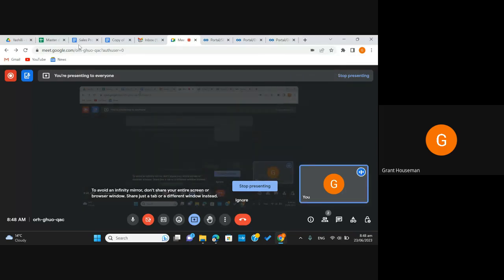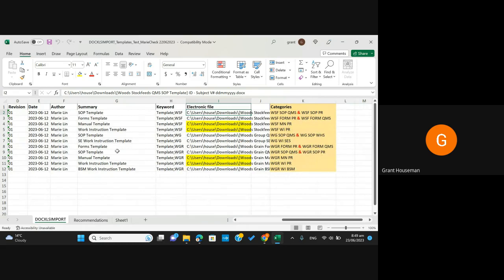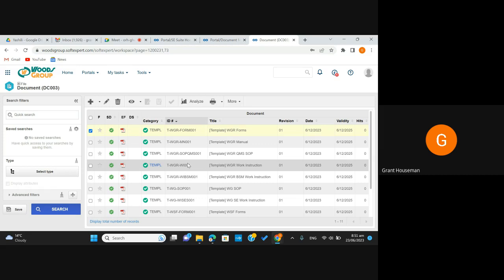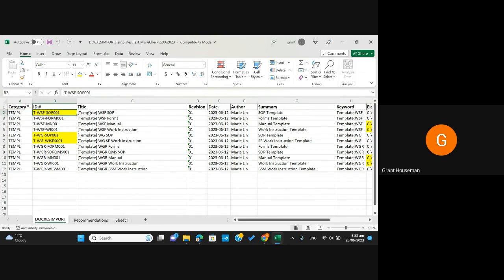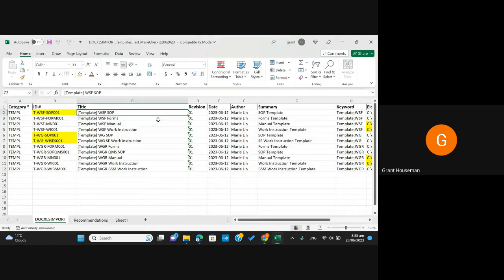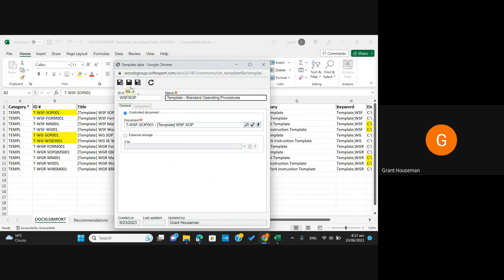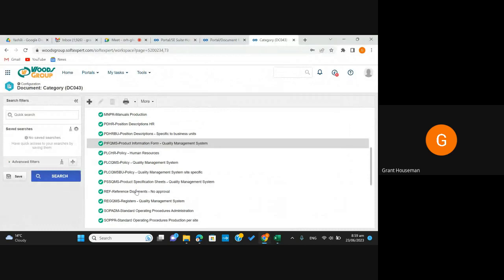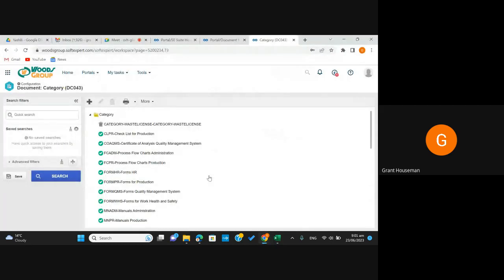Creating Document Template Documents Templates and Category linkage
Shows how we create controlled documents to be used as a template document, followed by creating the Template record, and then attaching the template record to the document category.
This allows the team to start with a pre defined template when creating new documents to reduce labour time. Over time these templates will be improved to further reduce labour time in the creation process.